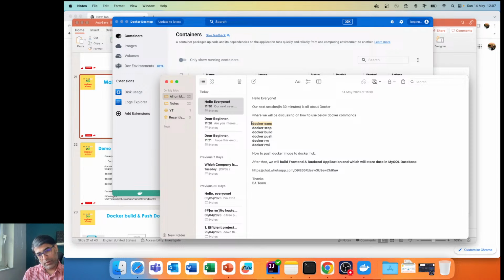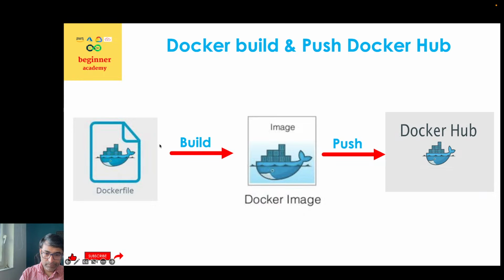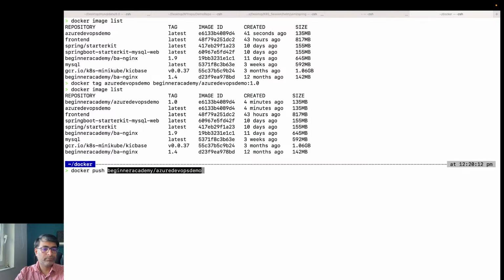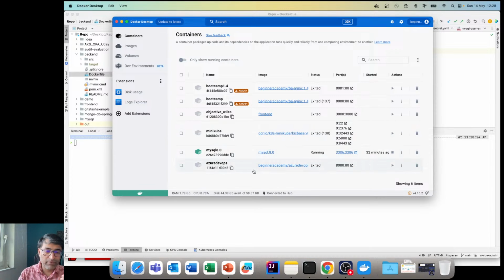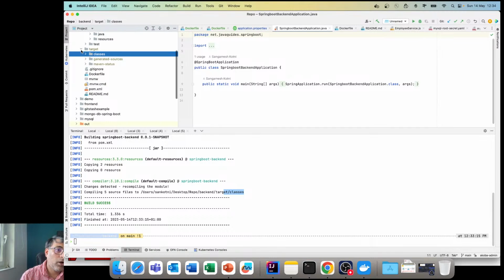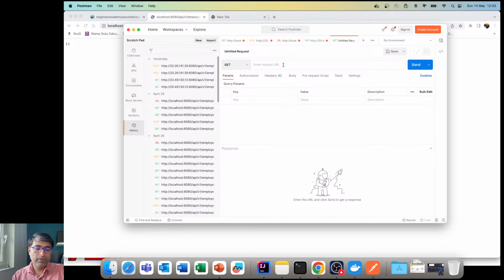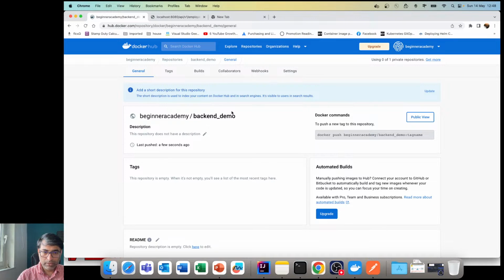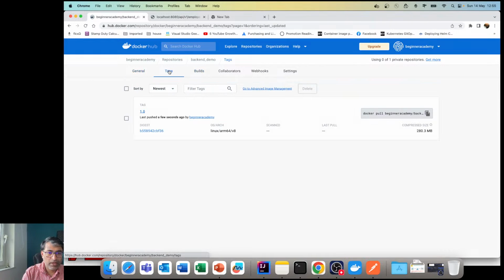#006 Introduction to Docker for beginners(Part 2): Mastering Azure DevOps from Scratch in 2023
where we will be discussing on how to use below docker commands

docker exec
docker stop
docker build
docker push
docker rm
docker rmi

How to push docker image to docker hub.

After that, we will build Frontend & Backend Application and which will store data in MySQL Database

Thanks
BA Team

Docker tutorials